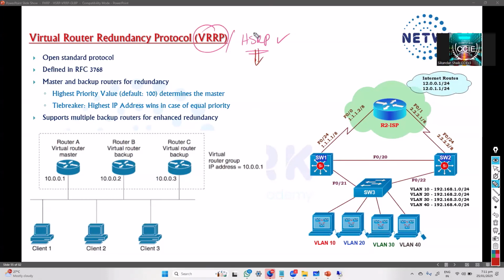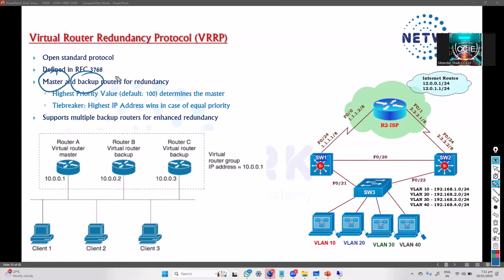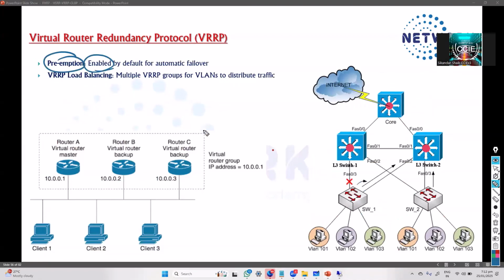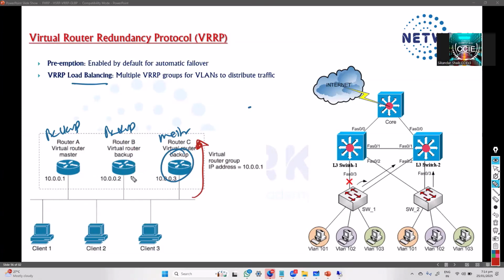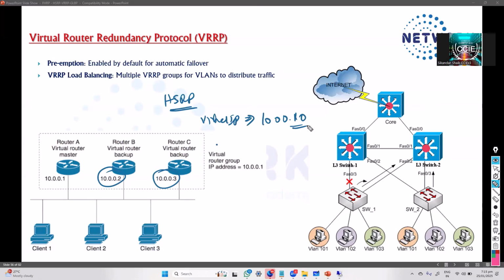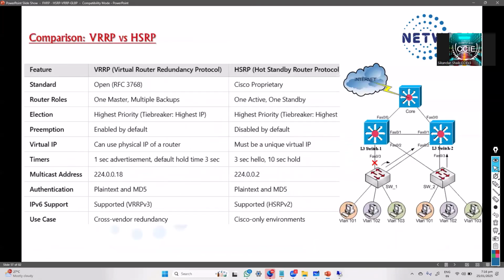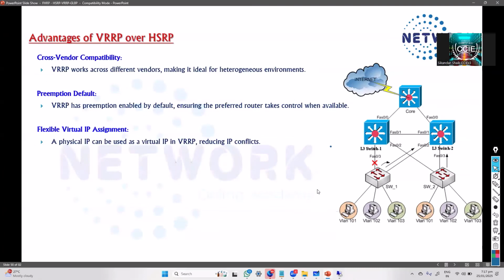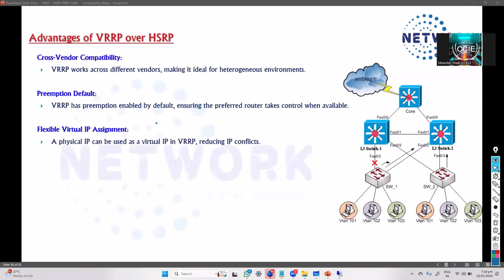014 Virtual Router Redundancy Protocol VRRP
Welcome to this in-depth video on Virtual Router Redundancy Protocol (VRRP) presented by Sikandar Shaik, a renowned networking expert.

In this session, you'll learn:
✅ What is VRRP and why it's essential for high availability in networks
✅ How VRRP ensures redundancy and seamless failover for default gateways
✅ Configuration and real-world use cases of VRRP
✅ Detailed explanation with practical examples

📚 Perfect for networking enthusiasts, CCNA, CCNP, and IT professionals looking to enhance their knowledge on VRRP and redundancy protocols.